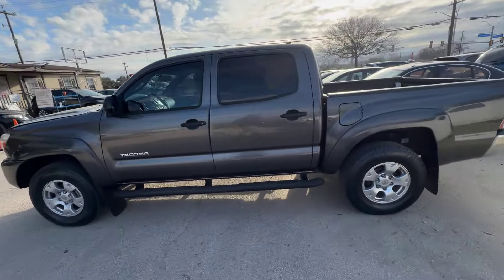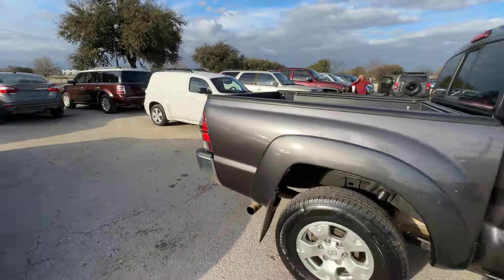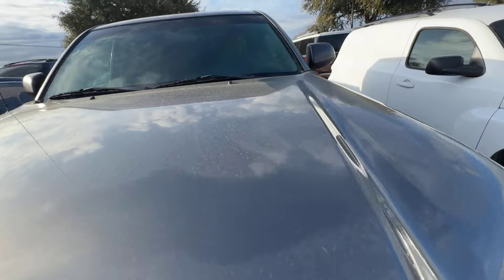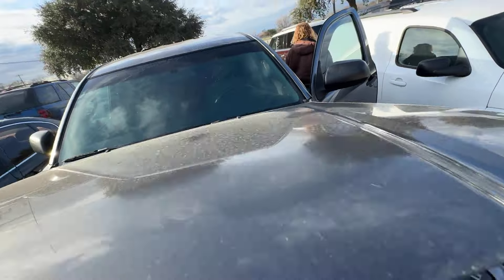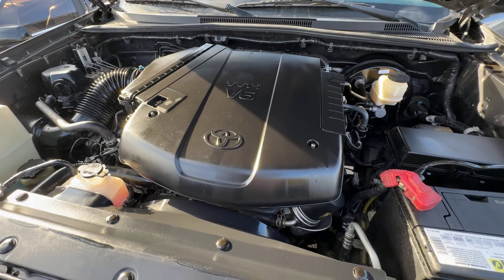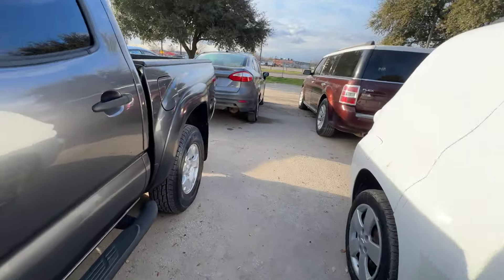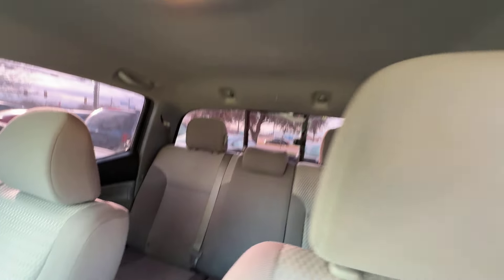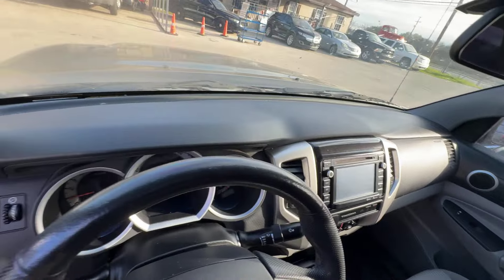2015 Toyota Tacoma SR5